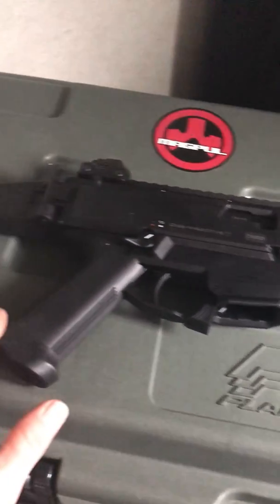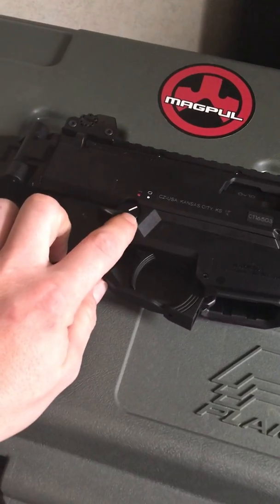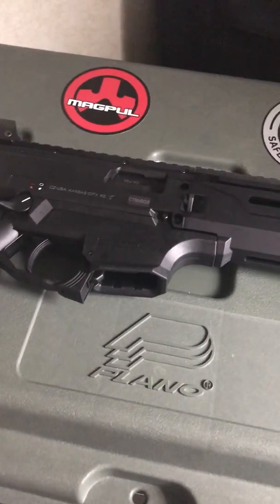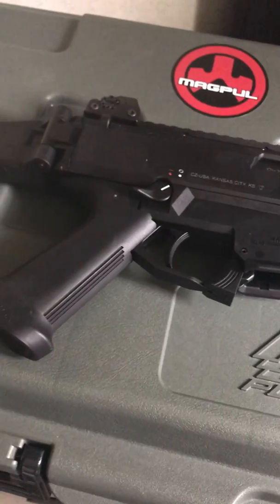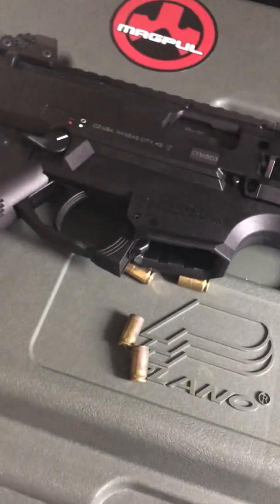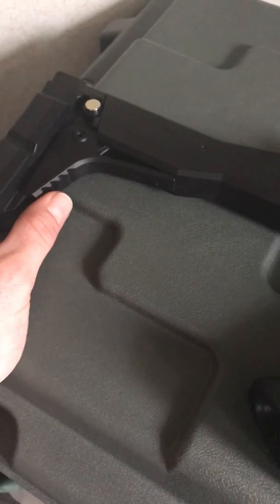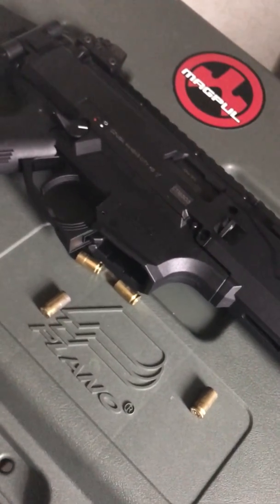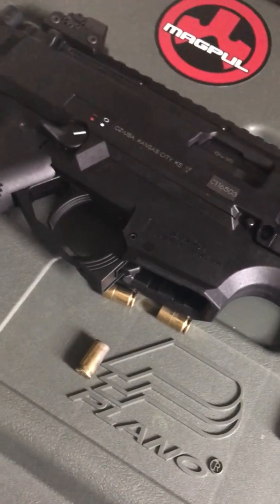CZ scorpion Evo 3 S1 Carbine review part 2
Part 2 of my CZ scorpion Evo 3 s1 carbine review after shooting